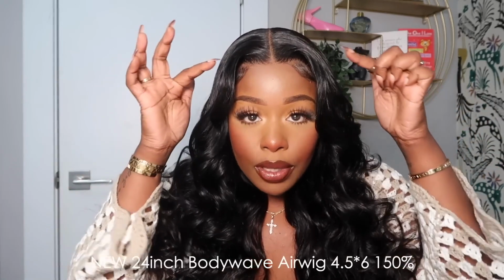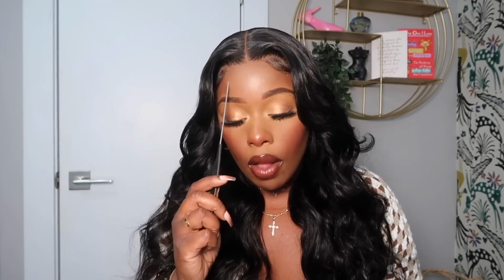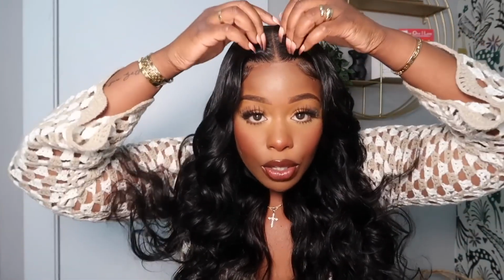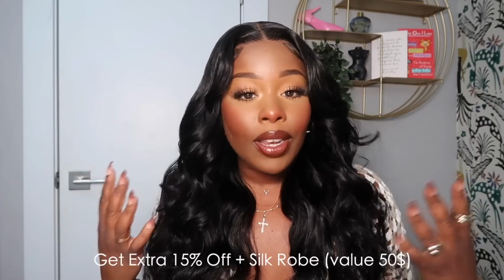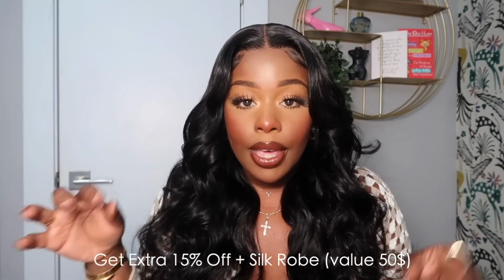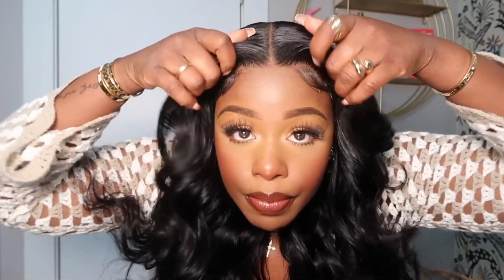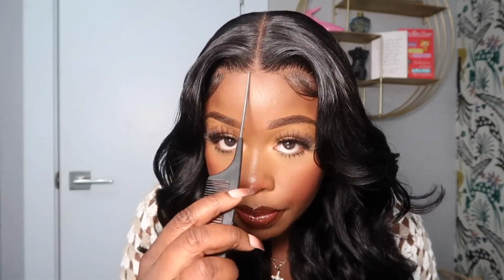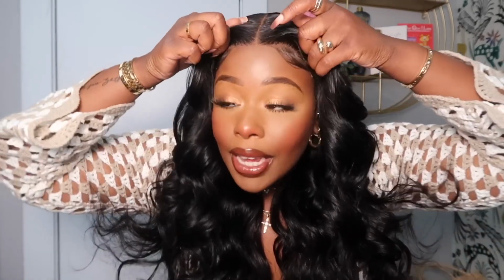Get our air wigs and give your scalp the love it deserves｜From@Dominique A.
Hey, loves, welcome back to UNice channel,  I hope you guys enjoyed! Everything will be linked below! thank you for your love of UNice Hair , we will provide the best quality hair to all customers.

The original material is from @Dominique A.
Sezzle UNice Hair Now. PAY 4 equal payment OVER 6 weeks!

Hair Information:  24inch wear go body wave wig in video

UNice Carson Grand openning
August 22-11AM-7PM